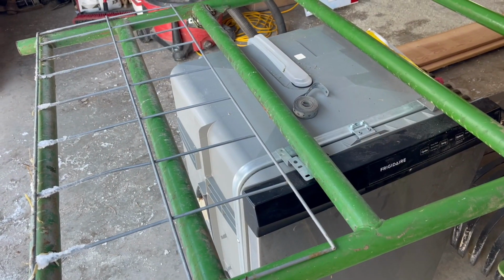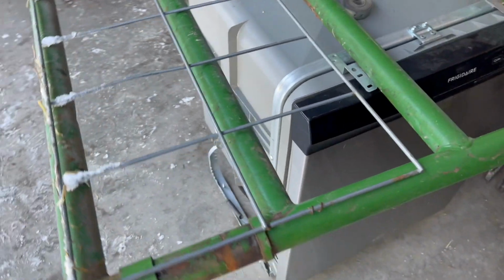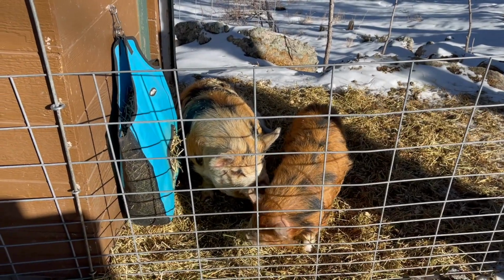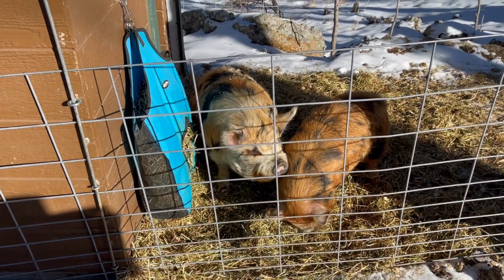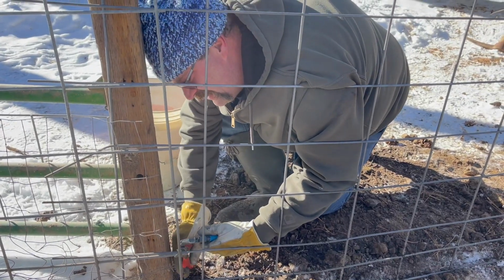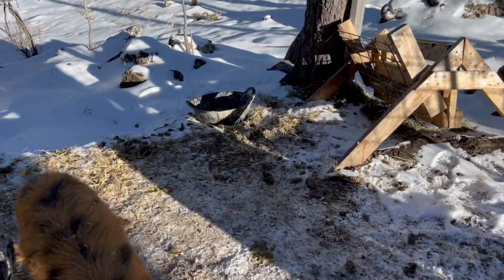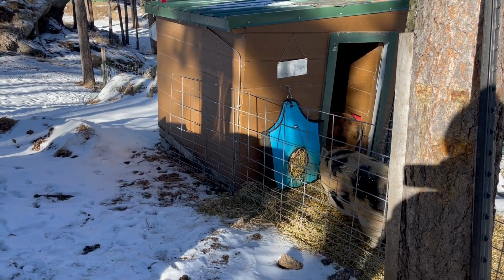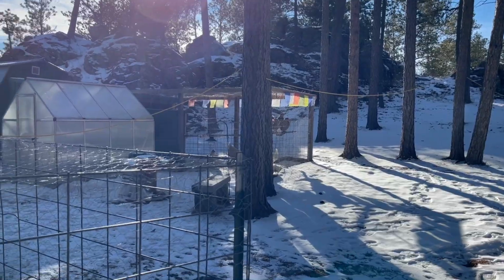Easy Gate Installation diy thriftyhomesteading yogihollowfarm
Easy Gate Installation

Today we are installing a gate for the boars. Instead of climbing over the fence I finally had enough! LOL

Mail:
Custer, SD 57730